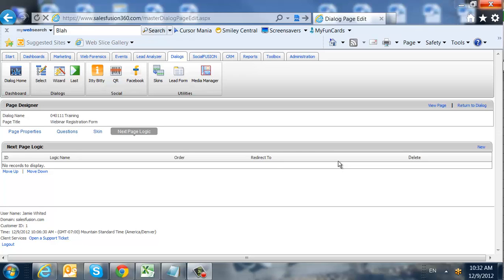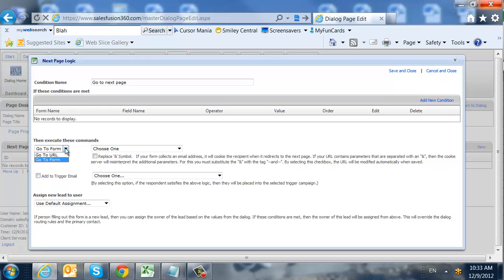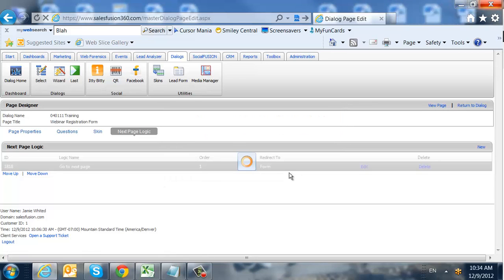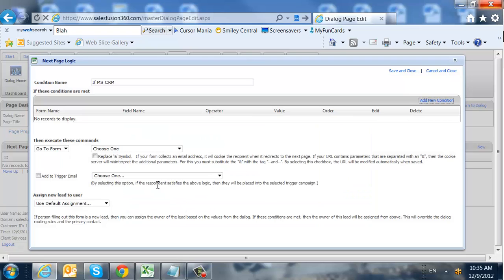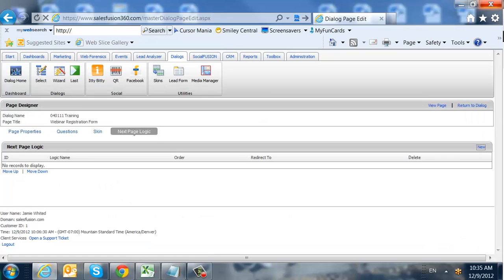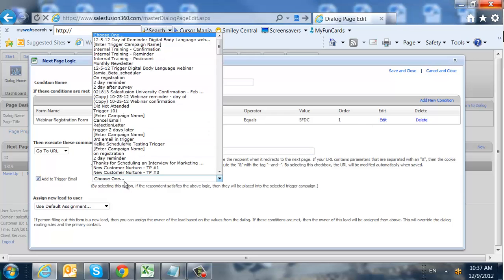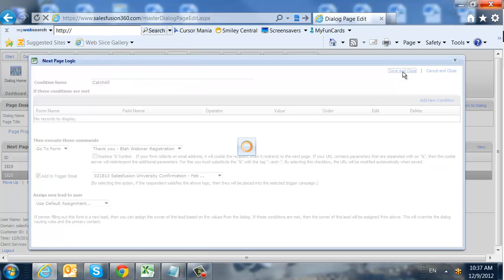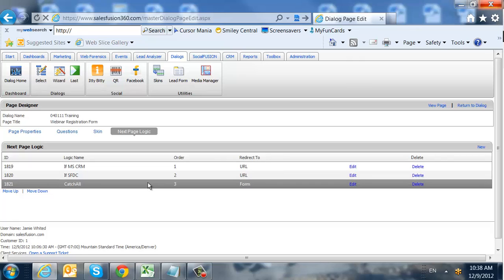Creating eDialog Logic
How to add in basic and advanced logic to a eDialog